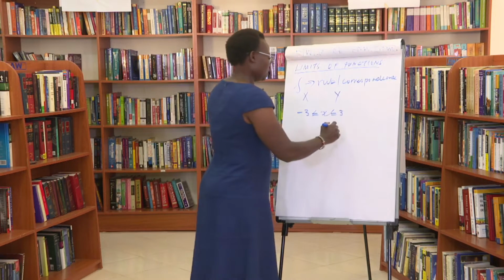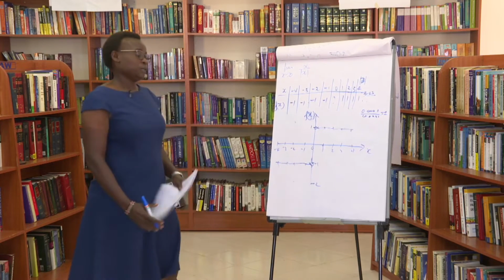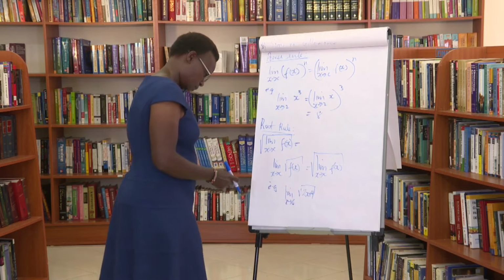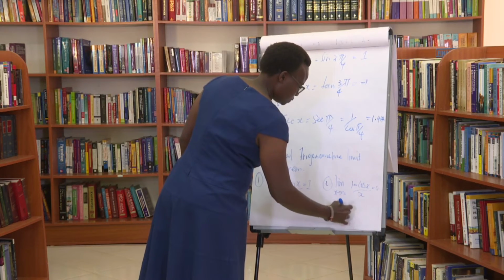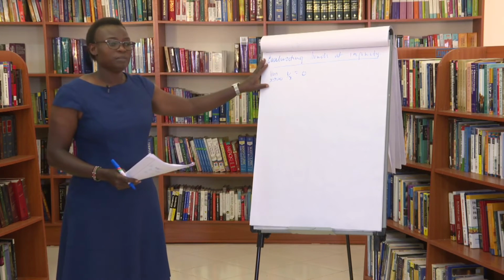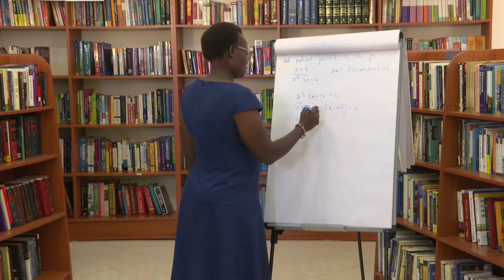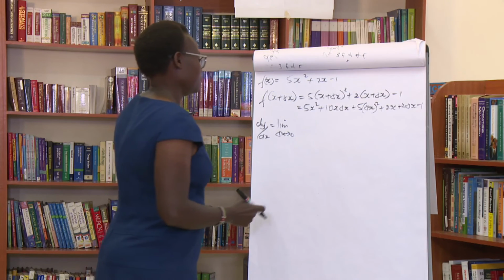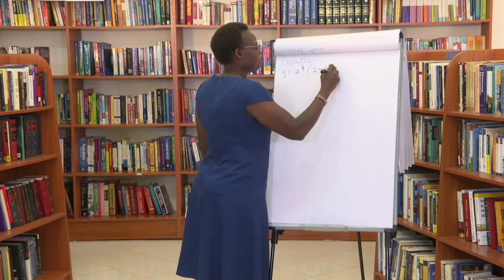BMA1102: CALCULUS 1 Lesson 1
In this video we will take you through Limits of functions.
A function (F) is a rule or a correspondence that assigns members of one set (x) to another unique member of a set say (y)
This video has partially covered the unit BMA1102: CALCULUS 1 and was delivered to you by Grace Oduor from Mount Kenya University ,School of Pure and Applied Sciences. Are you looking for a career in the applied sciences? Join MKU School of pure and applied Sciences where they offer market competitive quality education in all fields of applied sciences i.e Mathematics, Chemistry, Biology and Physics.
38